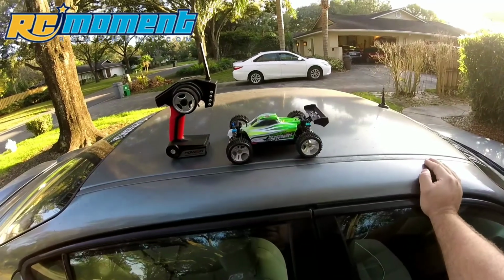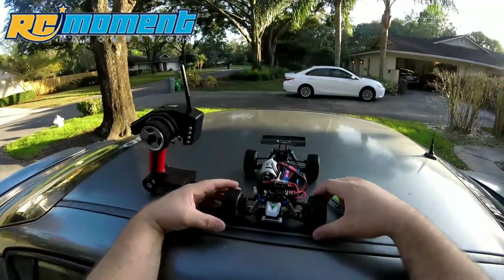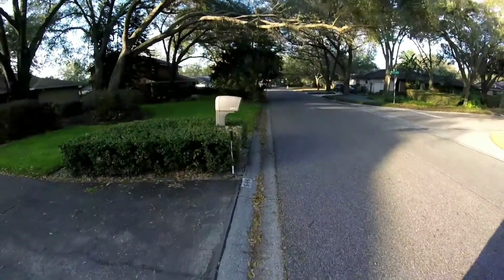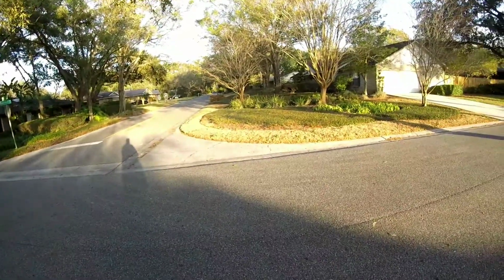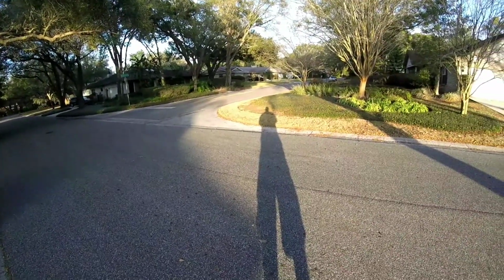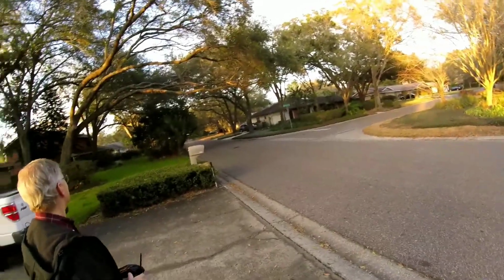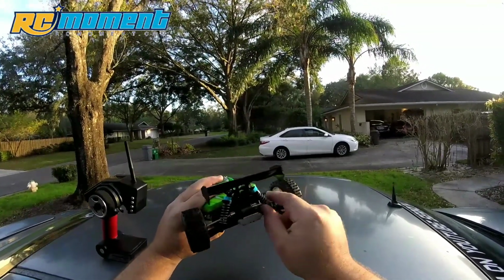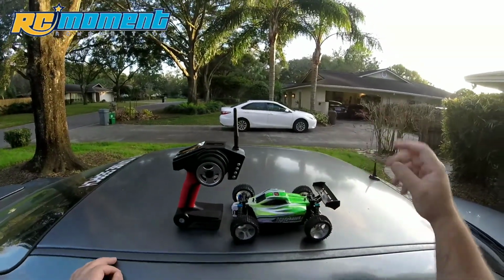WLToys A959-B 4×4 1/18 70khm Review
here is the purchase link to the vehicle located on RC moment website

If you would like to visit my Facebook page here is my link